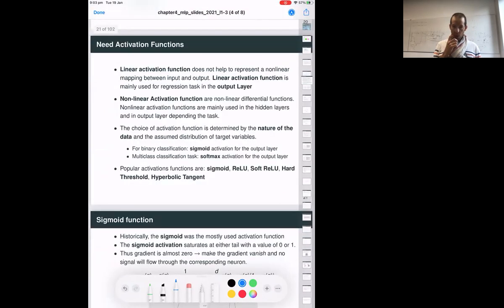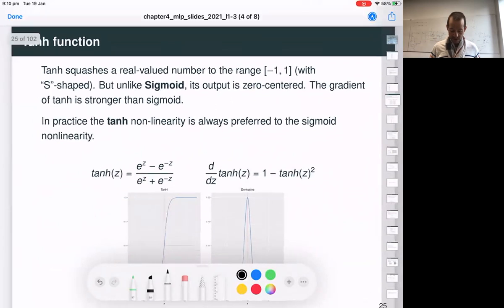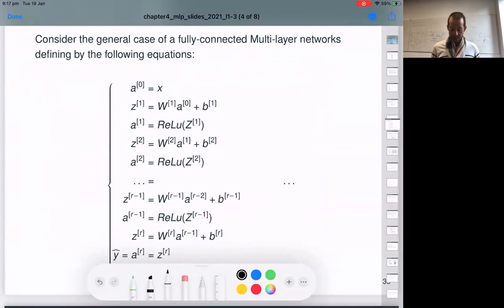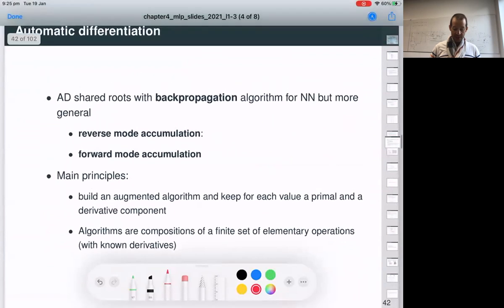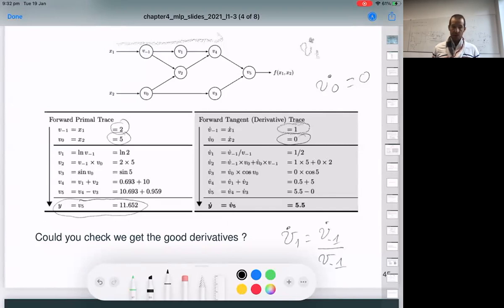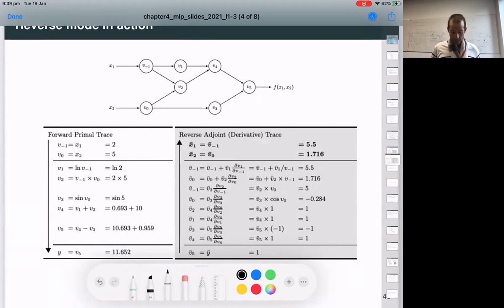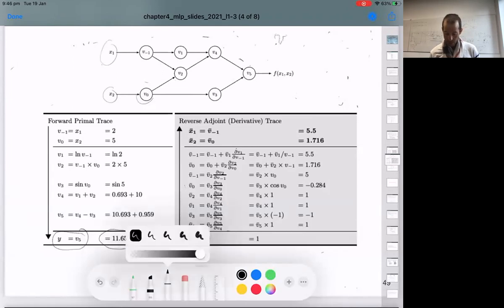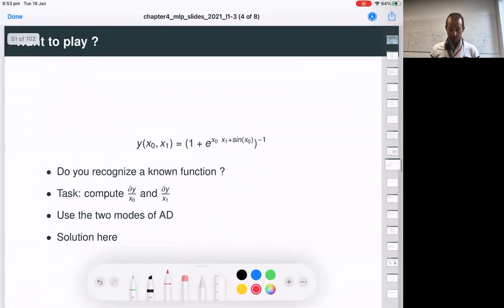Lecture 12 - The Mathematical Engineering of Deep Learning